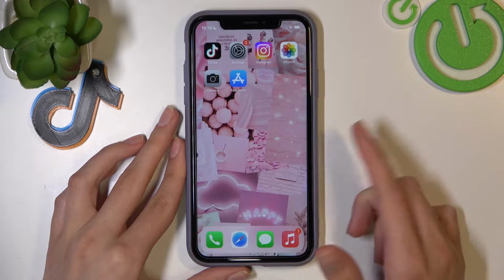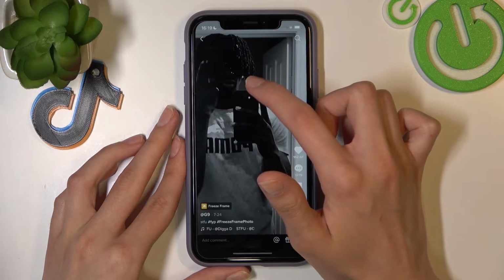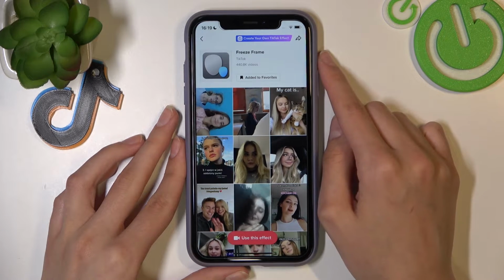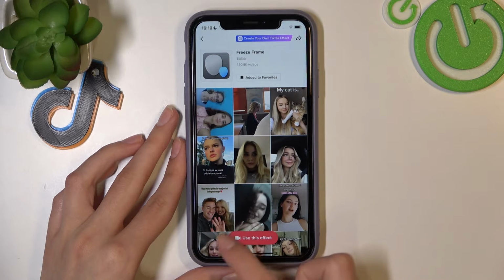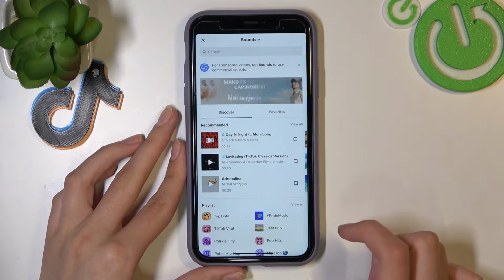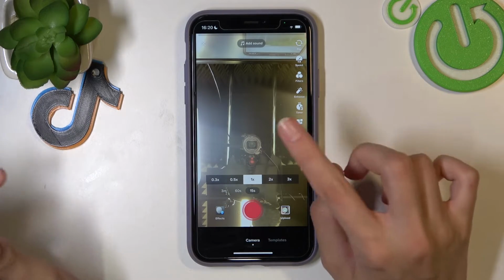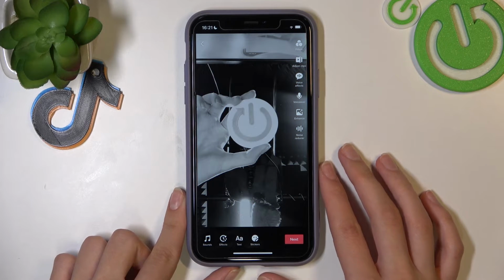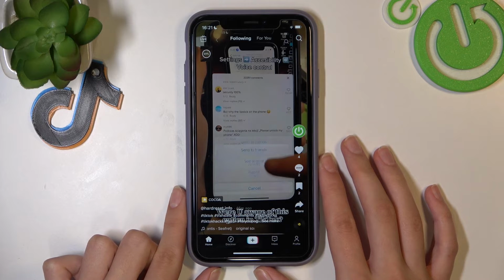How to Use Freeze Frame on TikTok - Get Freeze Frame Filter on TikTok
Find out more about TikTok:
Hi! If you want to know how to use freeze frame on TikTok then check out this tutorial. Our expert will show you how to find this effect and then how to use it. Try this filter and create an amazing video that can go viral! Visit our YouTube channel if you want to know more about the TikTok app.

How to do a freeze frame on TikTok? How to get the freeze frame filter on TikTok? How to use the freeze frame effect on TikTok? How to do the freeze frame effect on TikTok? How to find freeze frame on TikTok?